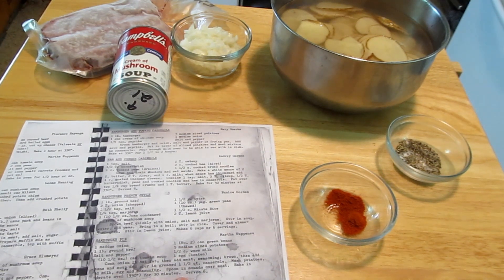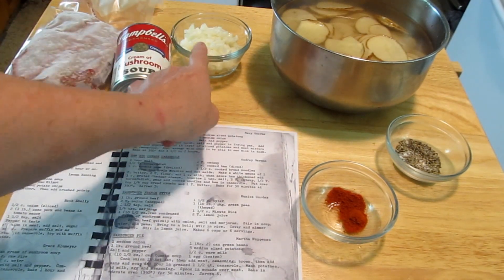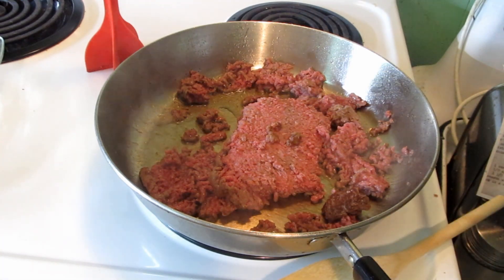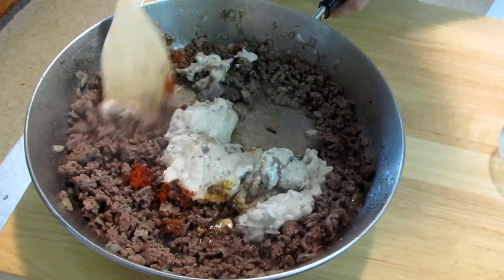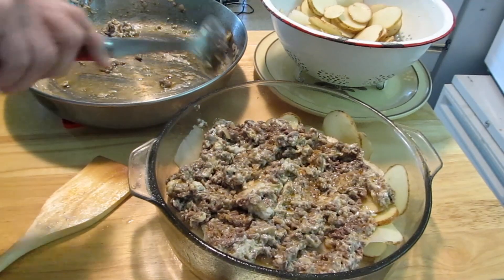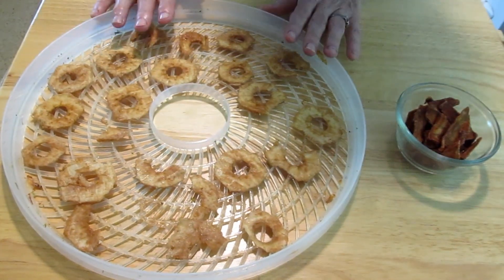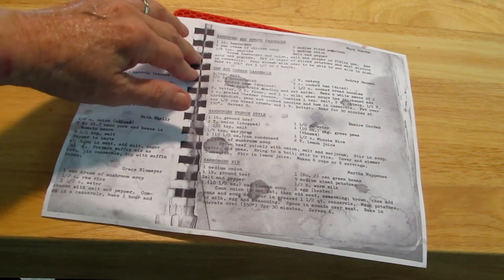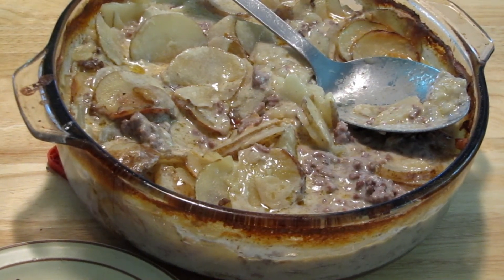HAMBURGER/POTATO CASSEROLE + DRIED APPLE RINGS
This is a 2-fer!
My cousin, Kathy, sent me one of the old recipe books from the Ebenezer Reformed Church, Oregon, IL, to peruse while recouping from the dog 'incident'
BTW, I am aware the bottom of the soup can said expire 2021.  It didn't

HAMBURGER POTATO CASSEROLE
350 degrees and a larger casserole which I sprayed with Pam
1 pound of hamburger
1 small onion diced
1 teaspoon salt
1 teaspoon pepper
1/2 teaspoon paprika
5 medium potatoes sliced
1 can cream of mushroom soup
Milk
Brown the meat, salt and pepper and small diced onion
Add to this soup and paprika and stir well
Put meat mixture in bottom of casserole (although I layered mine)
Top with potato slices.
Now add enough milk so you can see it.  Mine looked a bit too much but it wasn't.
Bake 350 degrees for 1 1/2 - 2 hours.  Mine was done in 1 1/2 hours.

APPLE RINGS
This  can be done in the oven or a dehydrator
Peel, core and slice apples
Make cinnamon sugar by combining sugar with cinnamon.  This is where you can adjust the amount of cinnamon you would like.
Dredge slices through this mixture.
Dry one of two ways
1.  Put racks on cookie sheets and put slices on them.  Do not overlap slices.
Bake in oven 2-3 hours at 200 degrees turning about half way through
2.  Put on dehydrator trays and dehydrate turning about half way through.  Mine took 5 hours and were pliable